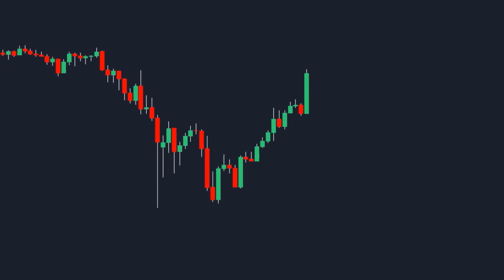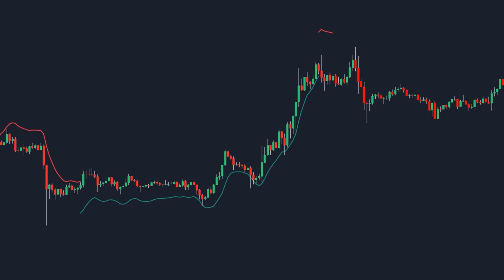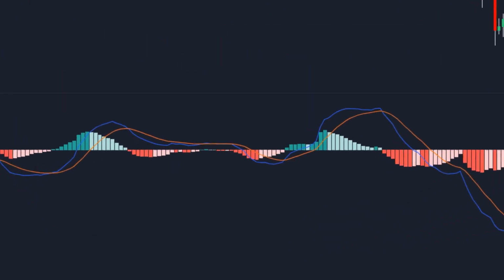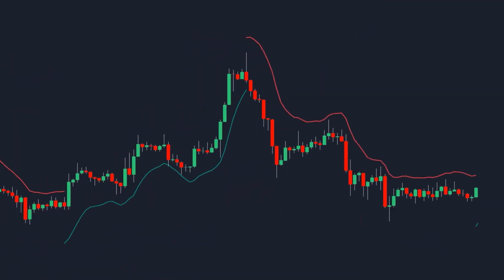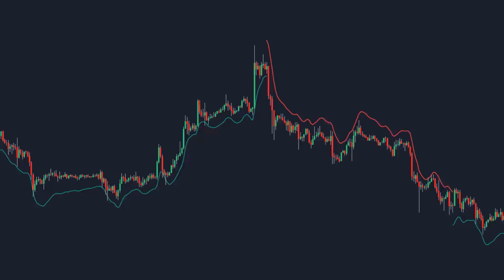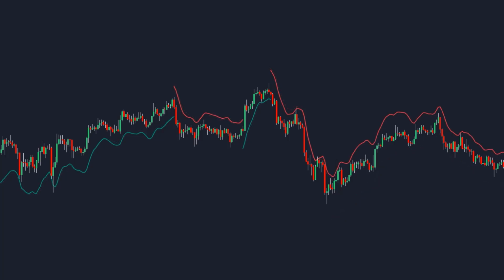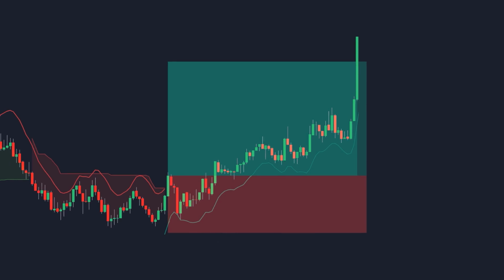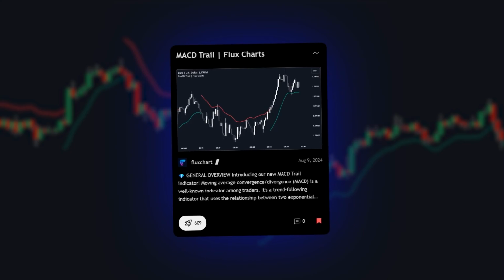DELETE Your MACD Indicator Now! Use THIS Instead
In this video, we’ll show you how to trade trends using the MACD Trail, a faster version of MACD that moves with live price and adjusts to volatility. You’ll learn how to use it with the SuperTrend indicator to confirm entries and avoid fakeouts. We break down the exact settings, how to spot clean buy and sell setups, and show real examples so you can trade with confidence on any timeframe.